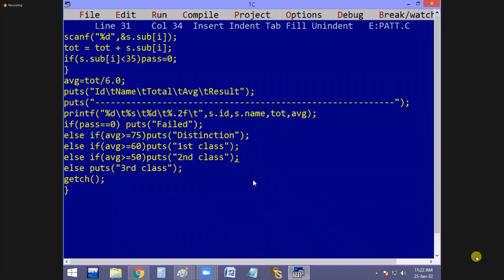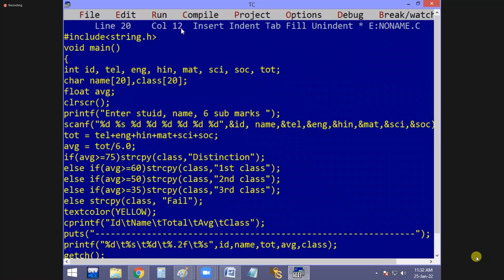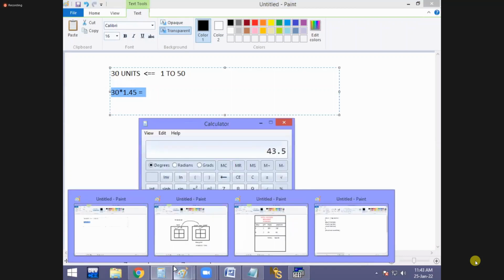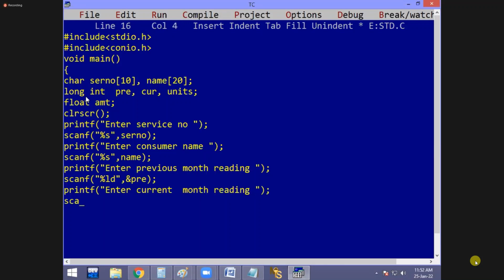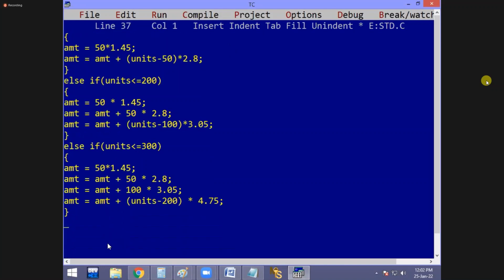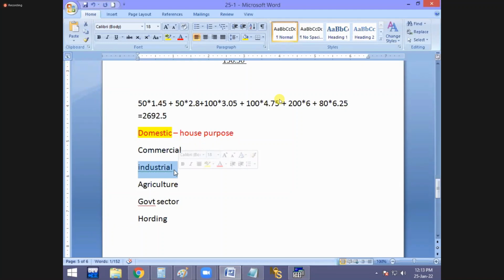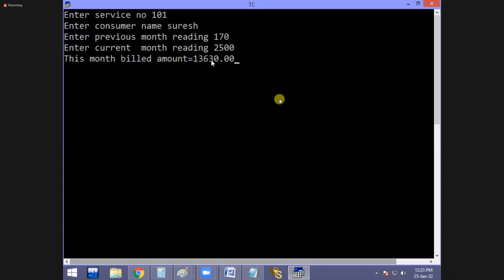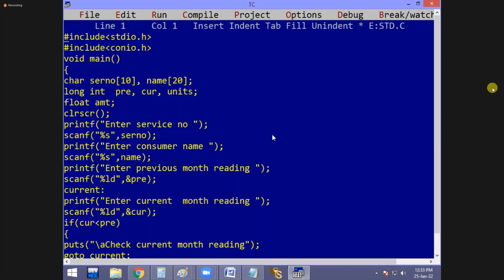Day 30 C Language @ 11 00 AM IST 25 01 2022 by Mr Kishore Copy